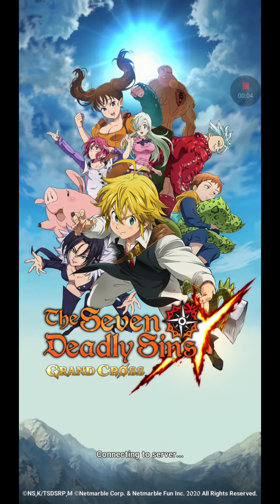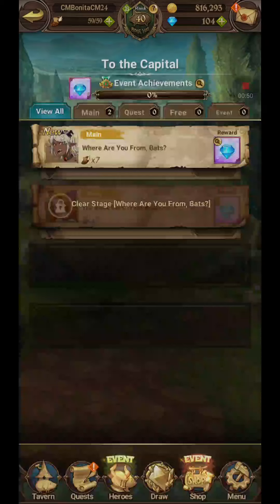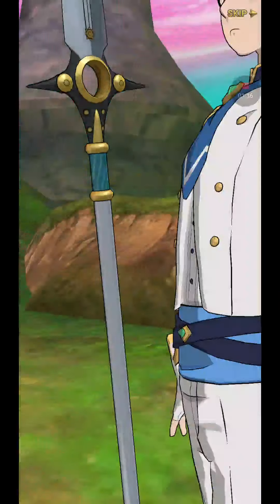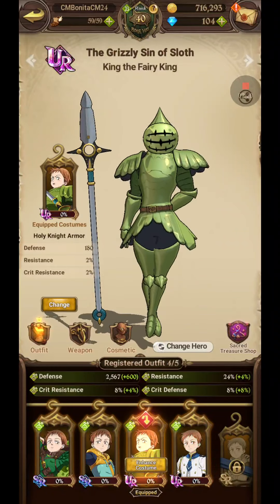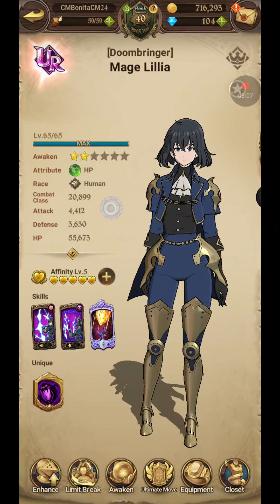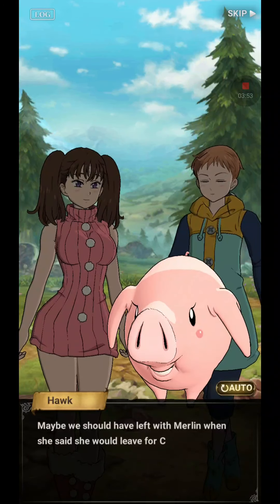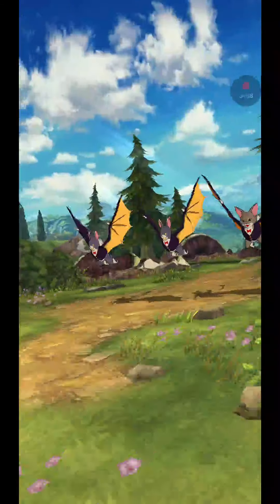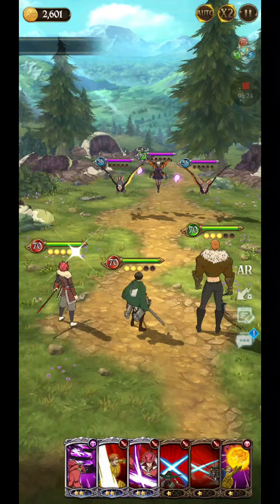grand cross global H n🎃 events par1